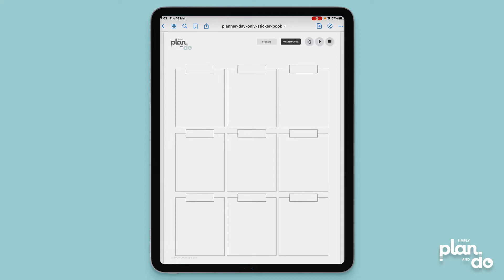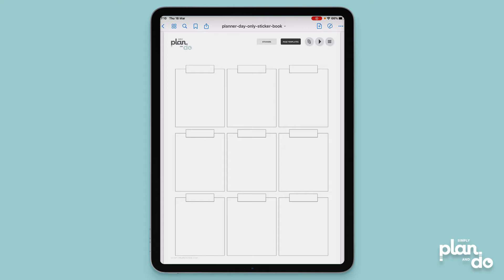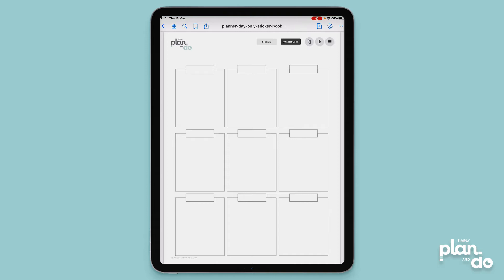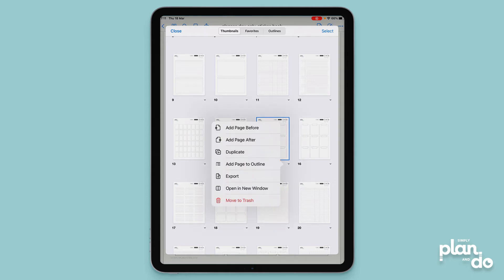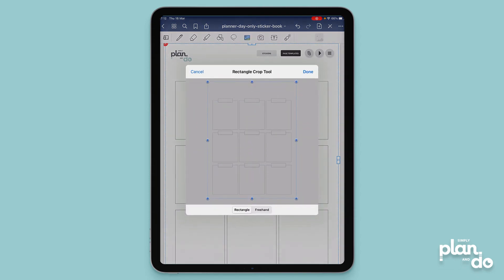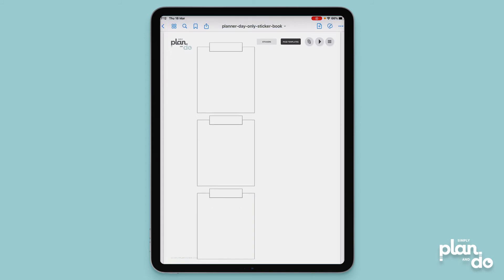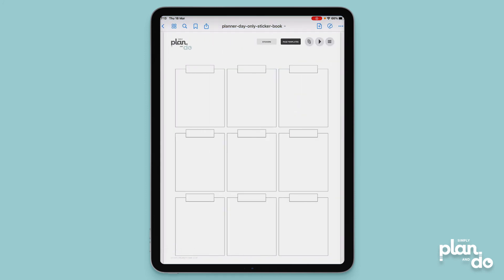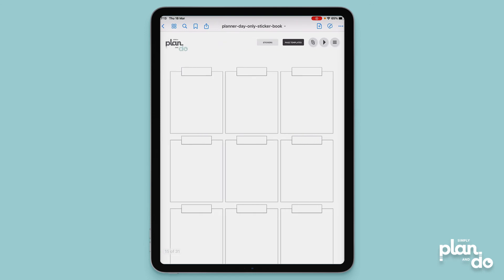Secrets: Create Unique Templates in GoodNotes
This video will show you how to crop page template overlays to create new versions in the GoodNotes app.

🤔 NEW TO DIGITAL?

If you want to know how to get started with digital planning, grab the Quick Start Guide

If you want to practise, the Quick Start Guide includes a 3-Tab digital notebook, stickers, covers and sticker sheets